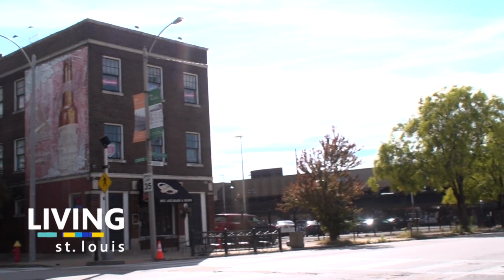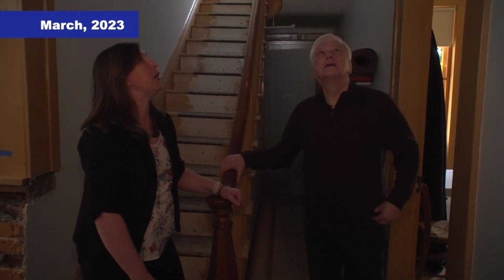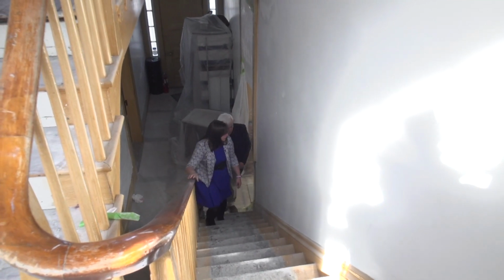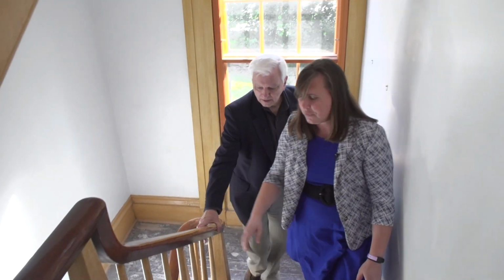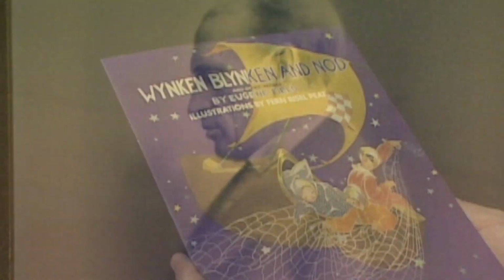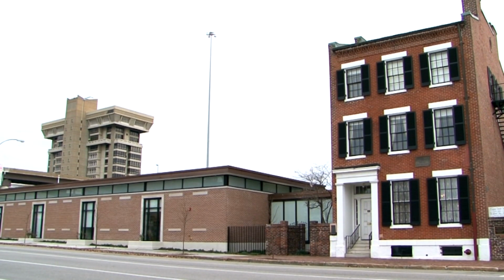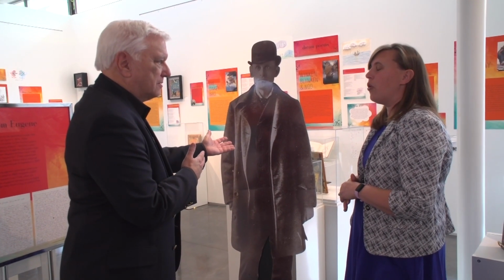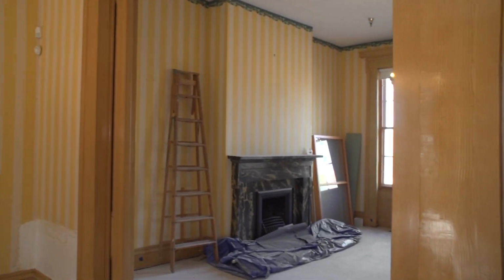Eugene Field House Continues Repairs | Living St. Louis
The historic downtown home was extensively damaged by a broken water pipe in the attic last Christmas. The repairs are behind schedule and won’t be done as hoped for by this Christmas.